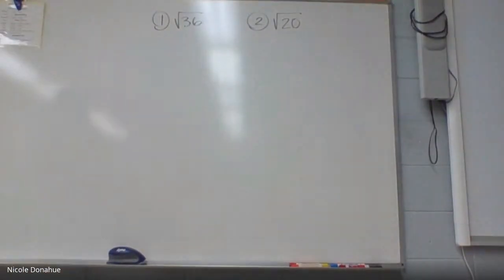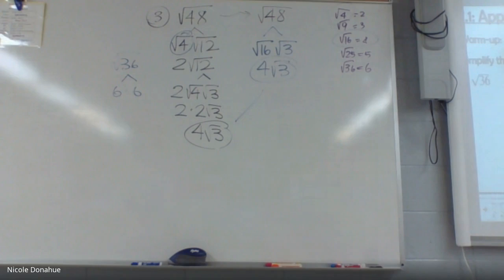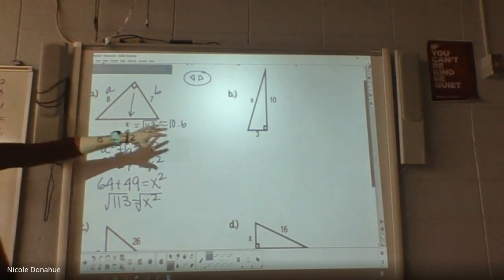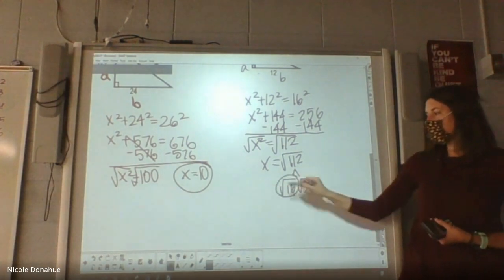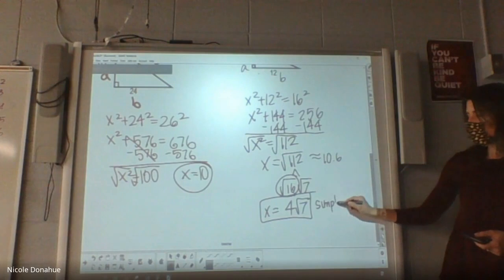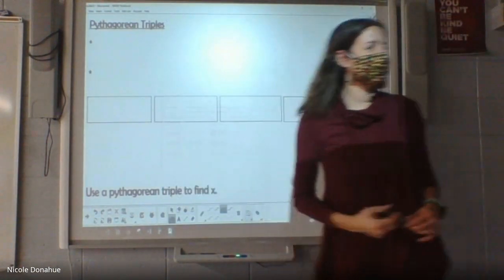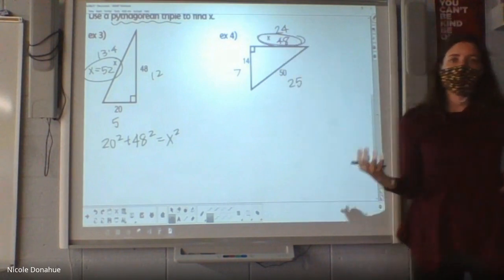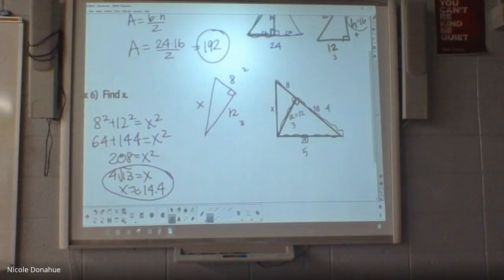Geometry 7.1 11/30/20